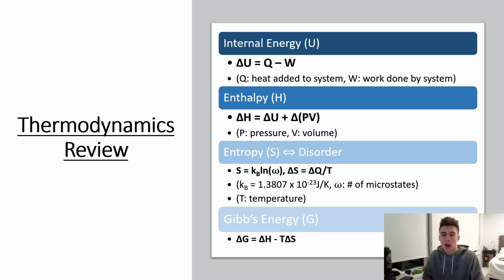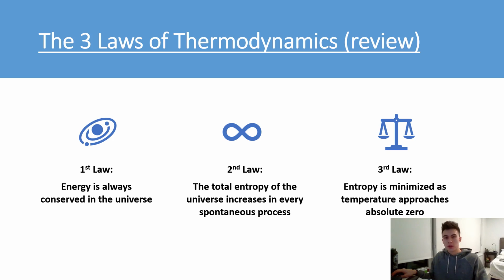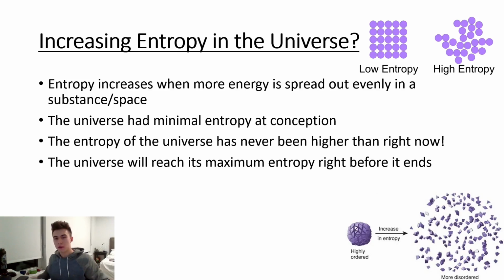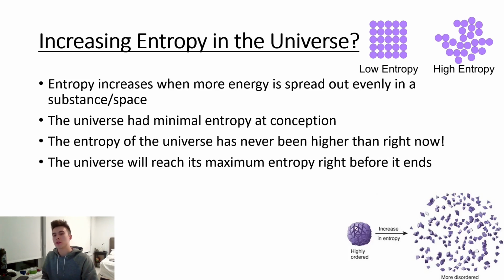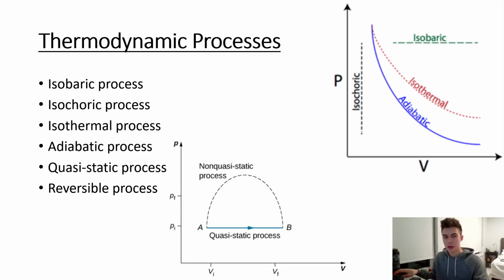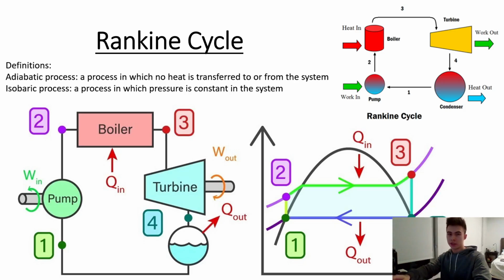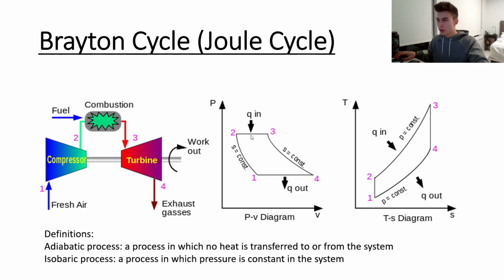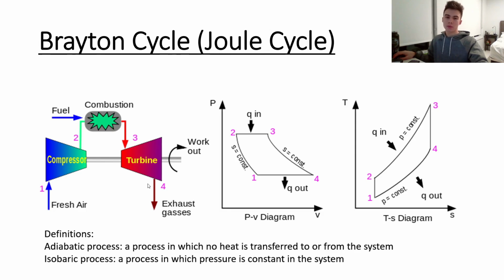Thermodynamics Chem112B Culminating Project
This is the final rendition of my lecture about Thermodynamics for my culminating project in my Chem112B course.